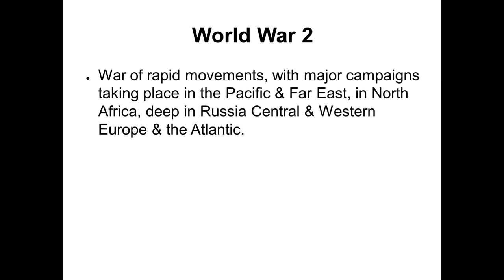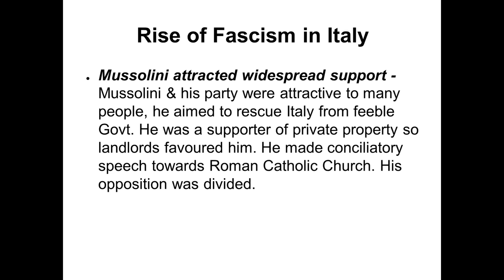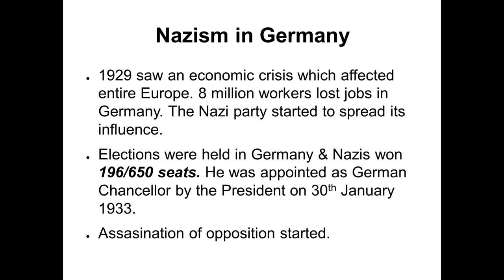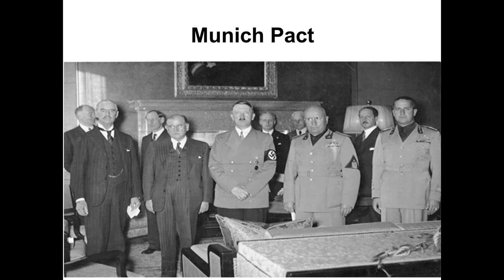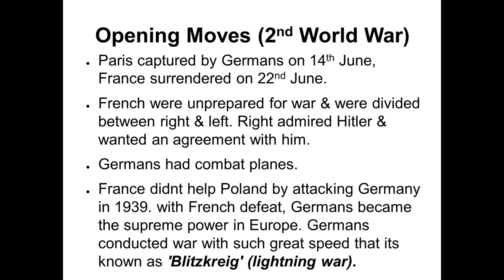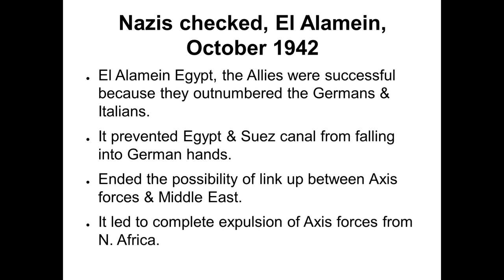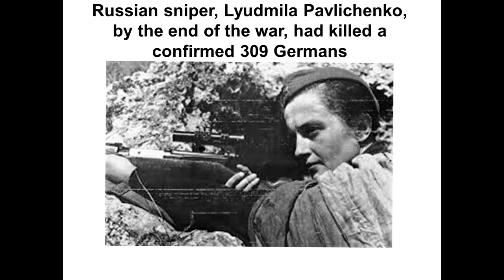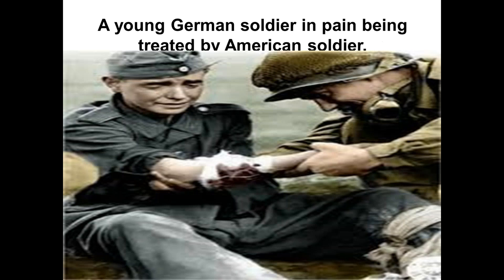2nd World War - Kanishk Sir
Contact 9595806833/ 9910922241 for any queries.